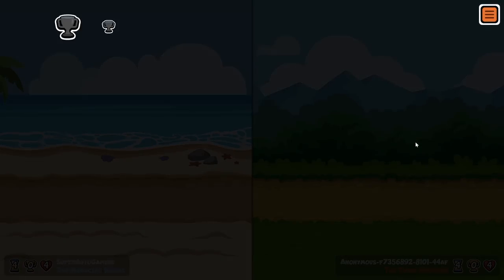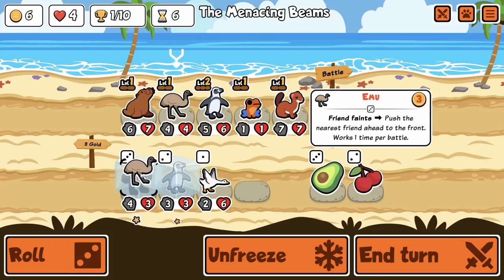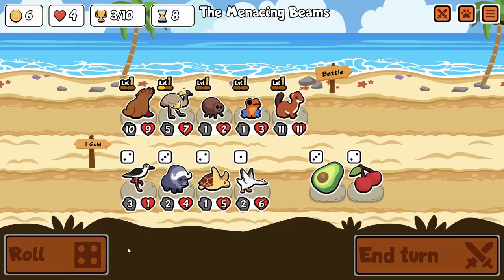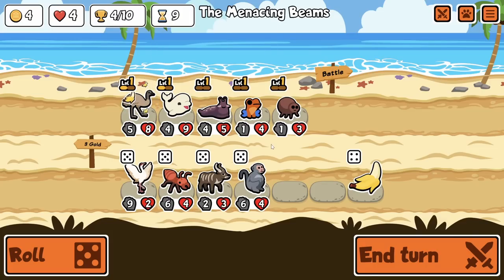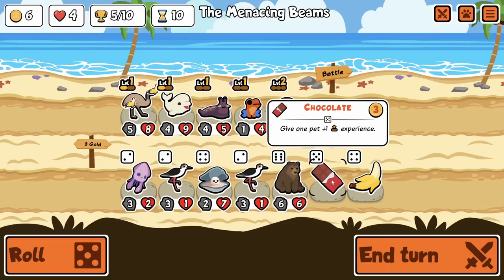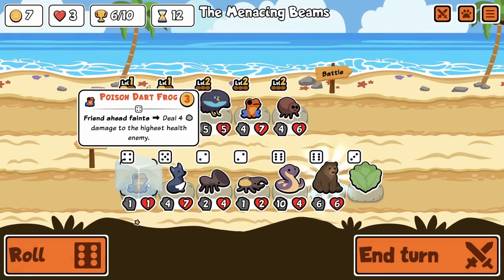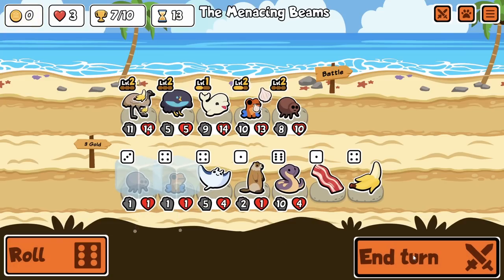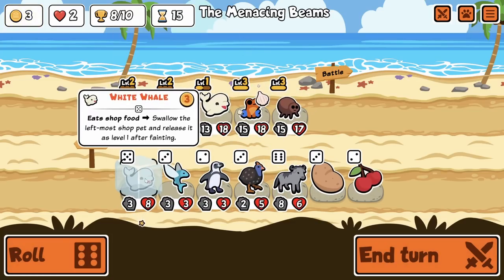PUSHING MY WAY TO THE TOP With EMU & DART FROG In Super Auto Pets!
I kind of wish emu was a little bit better and worked a little more with dart frog/other pets like it, but maybe that would make it too strong. Also if you run emu then you probably wont want to run doorhead ant or vice versa. Still a fun build for sure. Do you think I said tomato or onion more in this video?